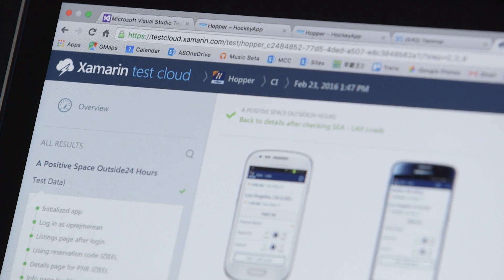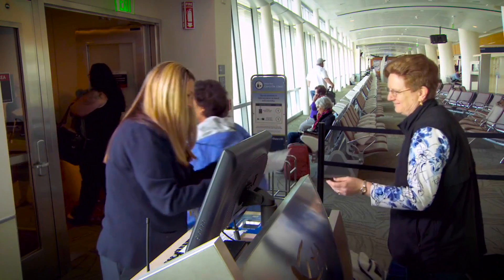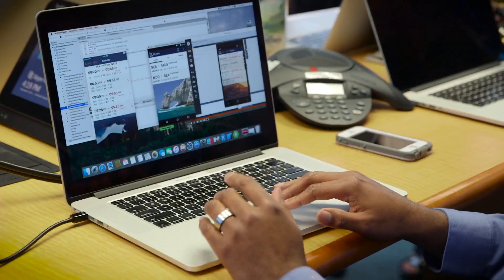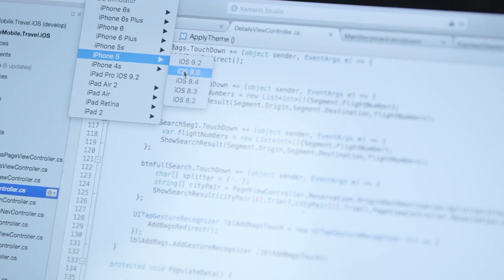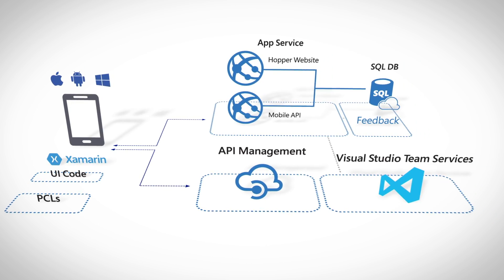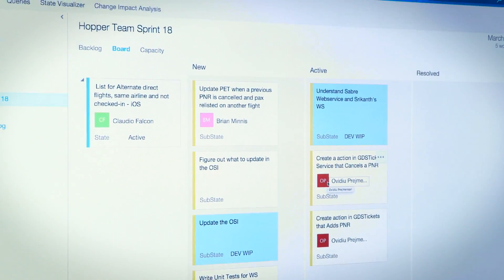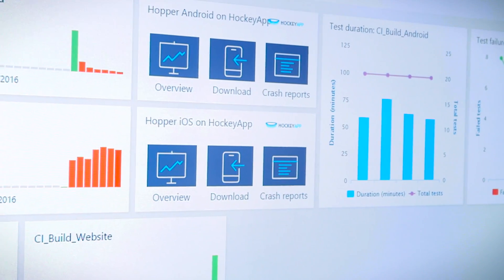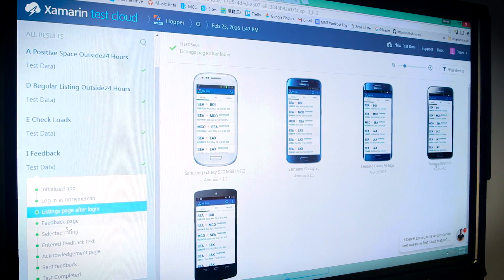Alaska Airlines flies on Visual Studio Team Services and Xamarin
Alaska Airlines has adopted an agile methodology to deliver new mobile experiences to its customers and employees. Developers at Alaska rely on a mobile devops workflow using Visual Studio Team Services, Hockey App and Xamarin, so they can quickly build, test and deploy their apps on all platforms and devices.